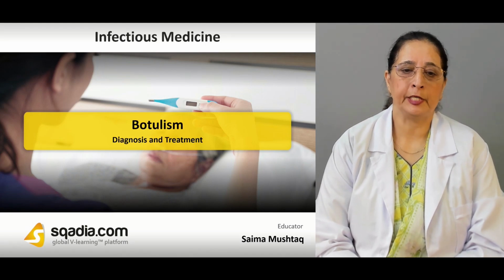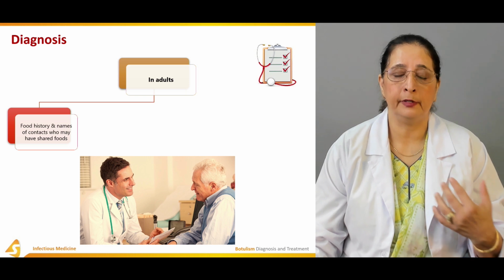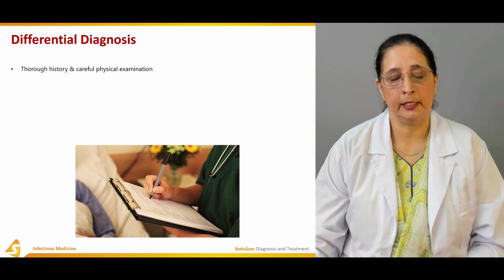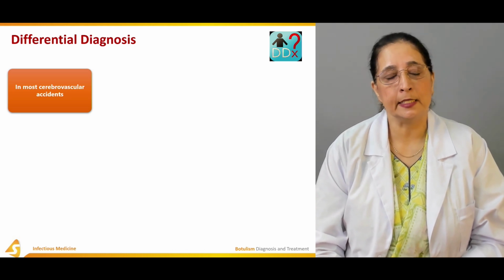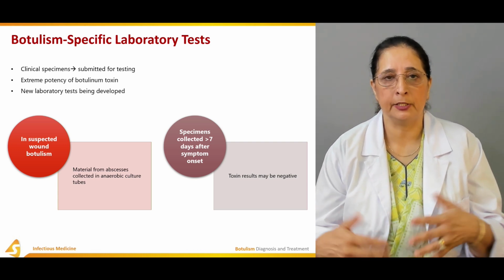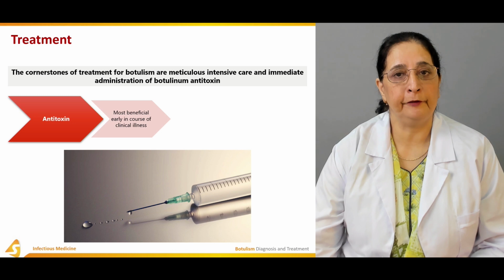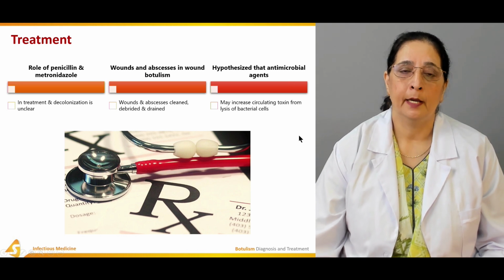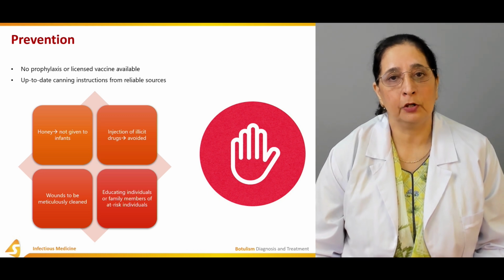Botulism | Diagnosis and Treatment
Precise clarification of burn-wound infections is conveyed in this sqadia.com medical video lecture. Starting this V-learning lecture from epidemiology and pathophysiology of burn-wound infection, light is also shed on clinical manifestations. Wound biopsies, microbiological cultures, blood cultures, and PCR are the diagnostic approaches discussed in this lecture along with treatment options encompassing antimicrobial agents and topical therapy.

▬ 📃 Epidemiology and Pathophysiology ▬▬▬▬▬▬▬▬▬▬
At the onset of this section, information about epidemiology is presented. Between the years 2002 and 2011, the reported number of cases was 183,000 cases. Then talking about pathophysiology, after burning bacterial count reaches ~8.4 × 103 cfu/g on day 4. Along with HSV, P. Aeruginosa, Escherichia coli, Klebsiella pneumoniae, and Staphylococcus aureus also comes under the heading of causative organisms.

▬ 📜 Clinical Manifestations ▬▬▬▬▬▬▬▬▬▬
Clinical features of burn-wound infections indicate that sites of burn are frequently surrounded by a margin of erythema. Neutropenia, thrombocytopenia, and altered mentation are also included in the clinical manifestations of burn-wound infections. Classification of burn-wound infections is given based on the excision site which includes burn-wound impetigo, burn-related surgical-wound infection, and burn-wound cellulitis.

▬ 📃 Diagnosis ▬▬▬▬▬▬▬▬▬▬
Wound biopsies are carried out for definitive diagnosis of burn-wound infections. Alongside, quantitative microbiological cultures and blood cultures are performed. To identify the specific pathogen, that is contributing to infection, PCR is used. Dr. Saima Mushtaq also describes how staphylococcal scalded skin syndrome arises.

▬ 📜 Treatment ▬▬▬▬▬▬▬▬▬▬
Burn-wound closure and burn-wound healing can be accomplished by a range of treatment options. Topical antimicrobial agents such as silver sulfadiazine cream, mafenide acetate cream, and nanocrystalline silver dressings. Topical Therapy made by the mixture of myostatin and silver sulfadiazine promotes rapid autolysis. Moreover, Dr. Saima Mushtaq sheds light on sub-eschar analysis and tetanus immunization.